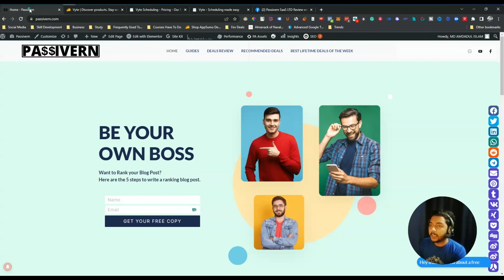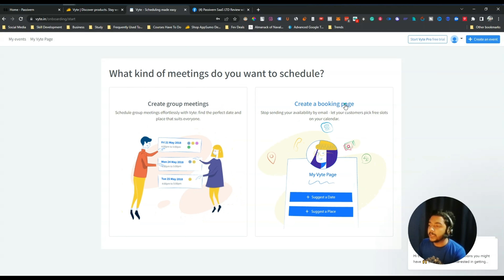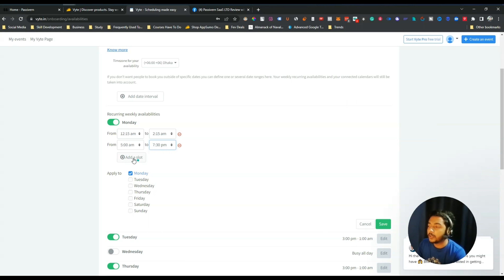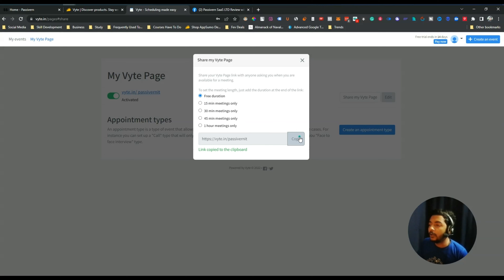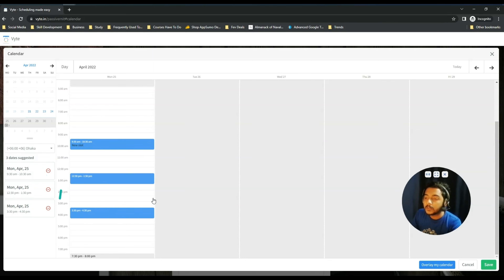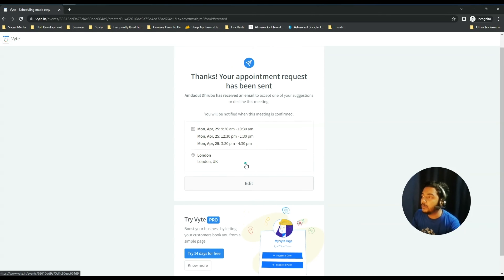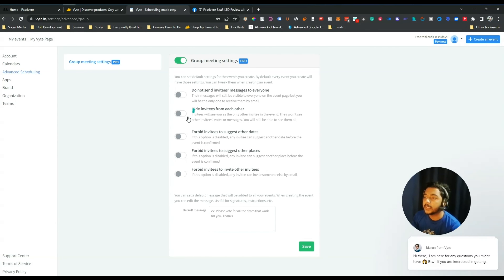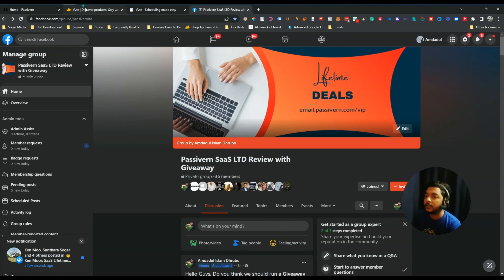Vyte Review - Calendly Alternative? | AppSumo Lifetime Deal - Passivern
Vyte is a smart scheduling platform that coordinates appointment and group scheduling to sync with calendar and video platforms.

It's an alternative to Calendly and Doodle.

Vyte Review - Calendely Alternative? | AppSumo Lifetime Deal - Passivern
1. My SEO Strategy.
2. All new amazing Lifetime Deals update to grow your online business.
3. Online Business Tips & Tricks.

☑ Watched the video!
☐ Liked?
★ TABLE OF CONTENTS ★
0:00 Vyte Lifetime Deal Overview on Appsumo
1:57 Join on VIP Lifetime Discussion Group
2:28 How to Create Booking Page in Vyte
18:34 Get 10% Discount on Vyte lifetime Deal
19:18 Subscribe Please